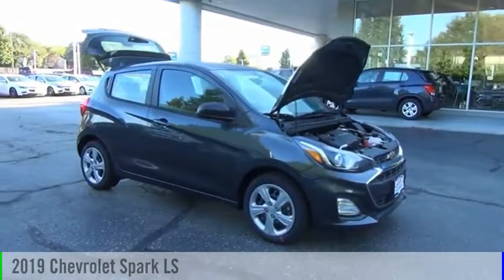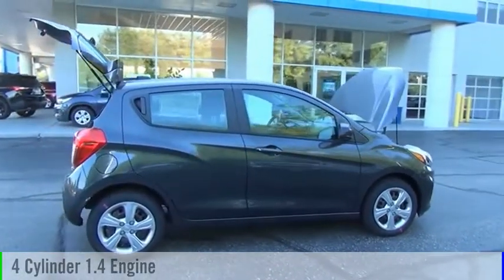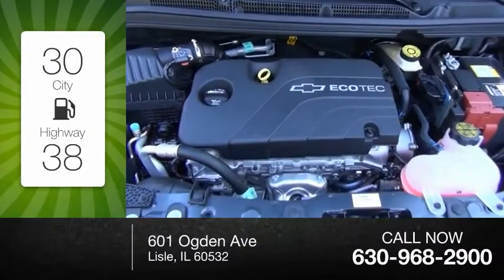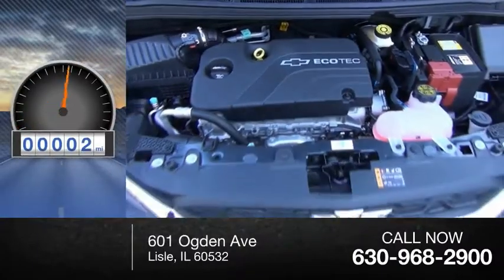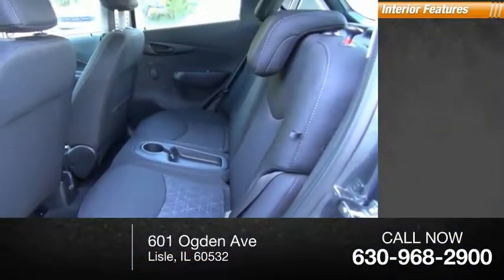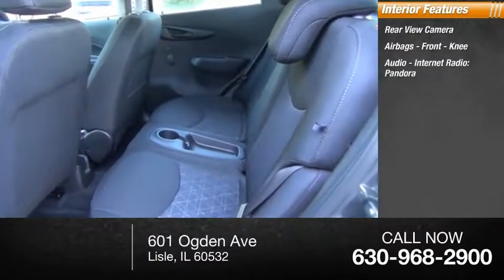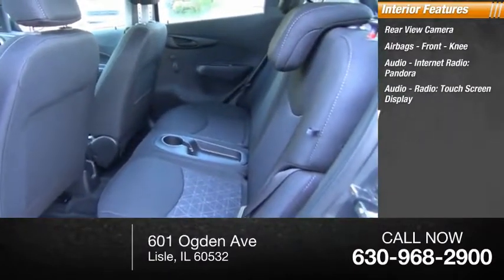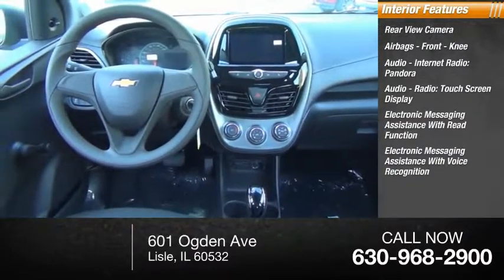2019 Chevrolet Spark New 1903001 KL8CB6SA5KC703605 1903001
Grey 2019 Chevrolet Spark LS FWD CVT 1.4L DOHC38/30 Highway/City MPG